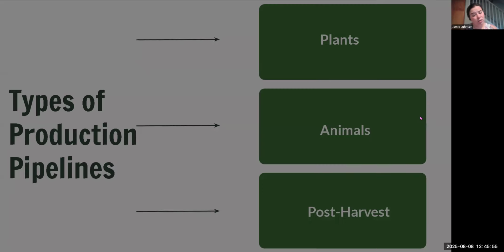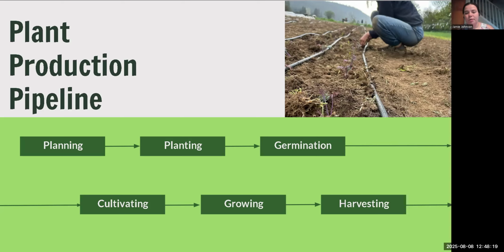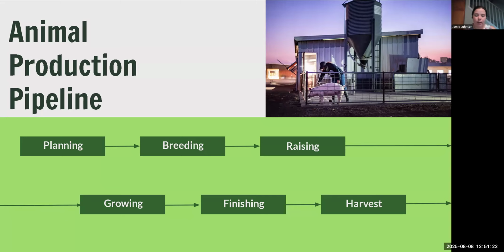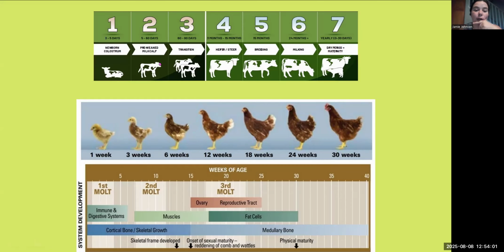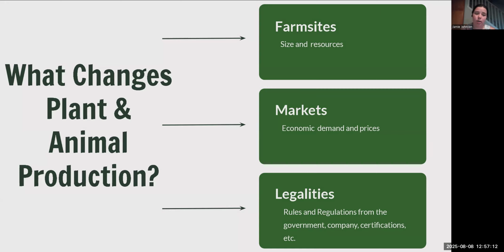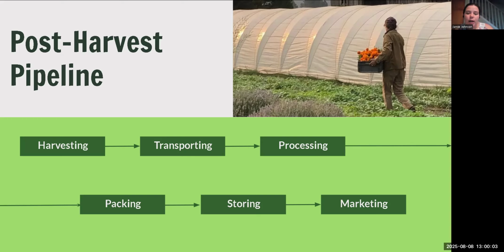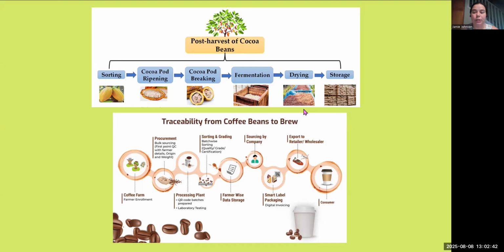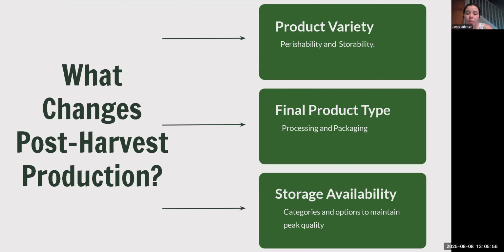Agricultural Production Pipelines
Let's learn some stuff about the ways in which food gets from the field to the table. There's one for livestock, plants, and post-harvest. Want more info? Look into the gardening basics, livestock basics(ready soon), and the post-harvest playlists.